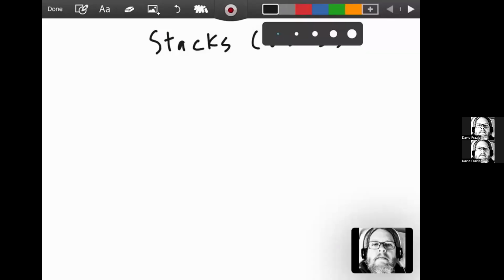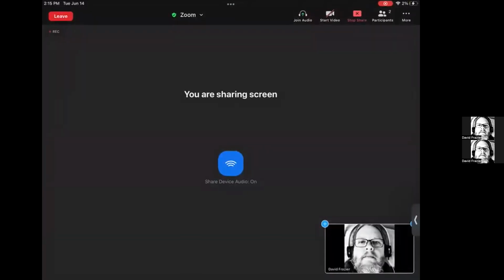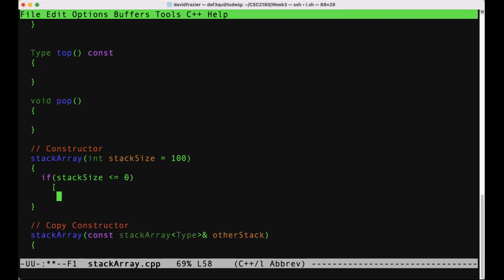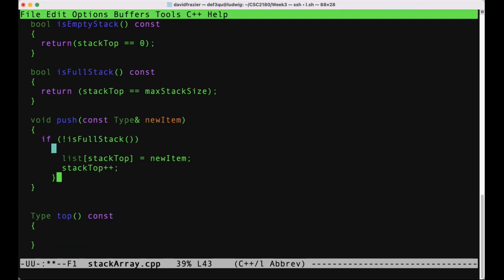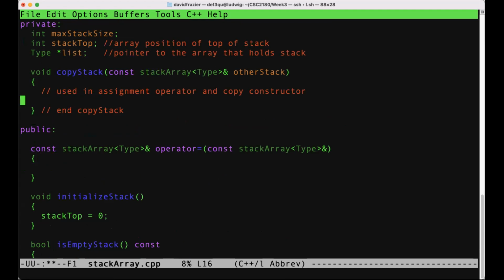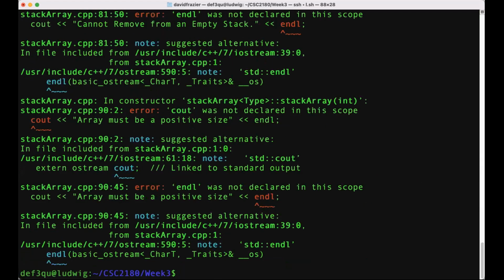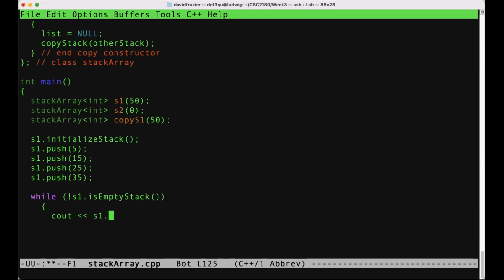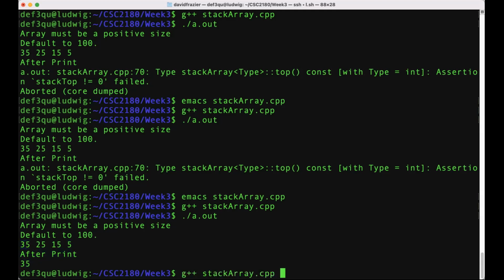Stacks (Part 2 of 3) - Implementation with Arrays